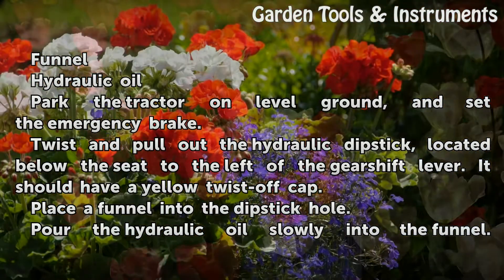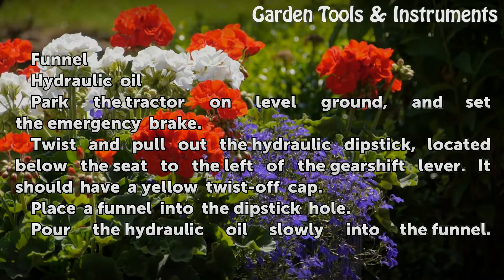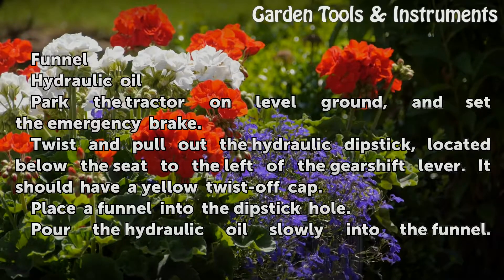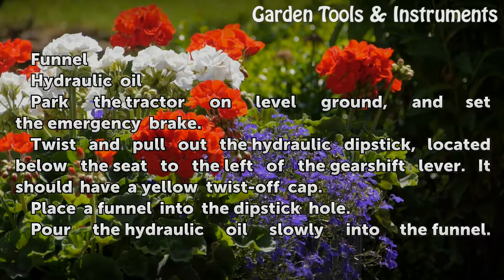How do I Fill the Hydraulic Oil on a John Deere 750?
How do I Fill the Hydraulic Oil on a John Deere 750?. John Deere  produced the 750 utility tractor from 1981 to 1989. Featuring a 20-horsepower Yanmar diesel engine, it came in both two- and four-wheel-drive models. The transmission and hydraulic system both run off of one pump and share the same hydraulic oil reservoir. Check this tractor's...

Table of contents How do I Fill the Hydraulic Oil on a John Deere 750?
Things You'll Need 00:47
Tips & Warnings 01:31